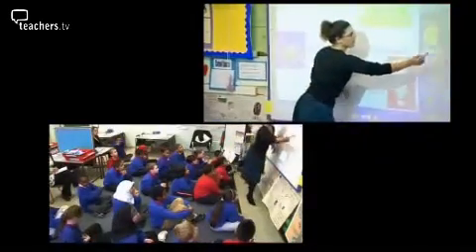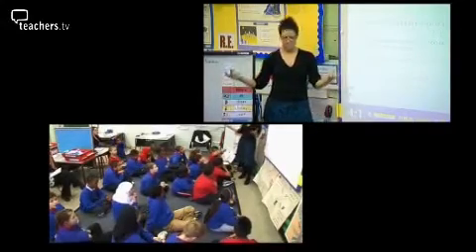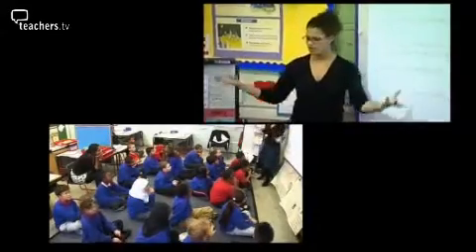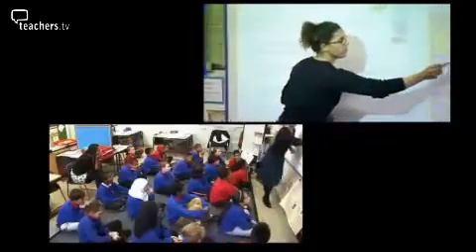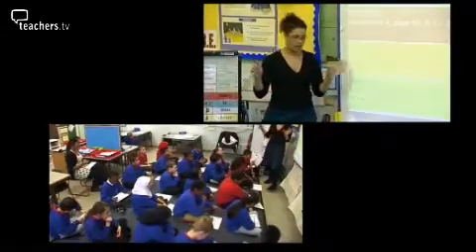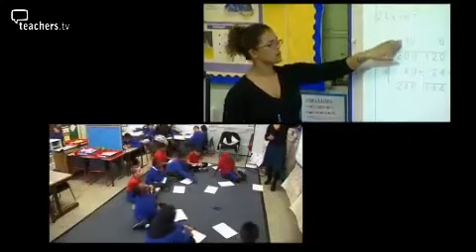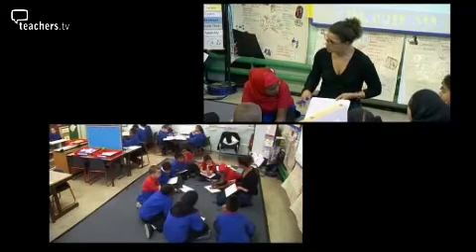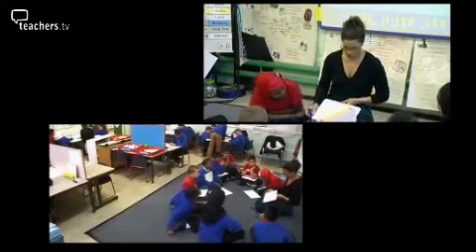Teachers TV: Melcombe Primary School, Year 5, Maths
At Melcombe Primary School in Hammersmith, Florence Robertson takes her mixed ability Year 5 pupils for a maths lesson, where they continue to develop their multiplication skills using the grid method.
An entire lesson is recorded, unedited, providing a resource which is technically difficult for schools to capture for themselves. It is intended to help develop classroom observation skills.
The teacher introduces the video, explains the objectives for the lesson, and sets it in context - whether introducing a topic, building on previous work, or revision. The picture is split between views from two cameras, one following the teacher and the other showing the whole room.
After the lesson, the teacher gives an immediate reaction to how things went, the extent to which the initial objectives were met, and where they will go next with the topic. Licensed to CPD College Ltd.